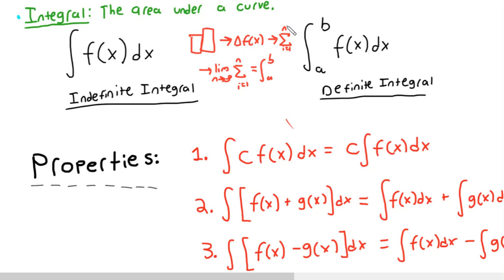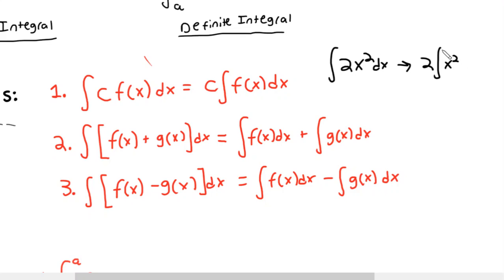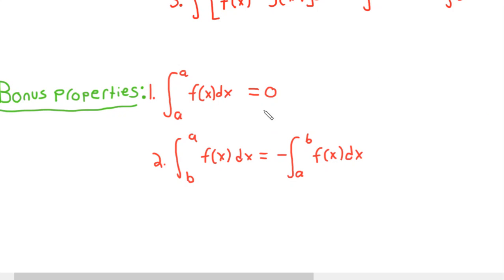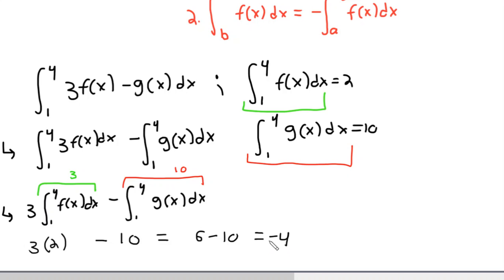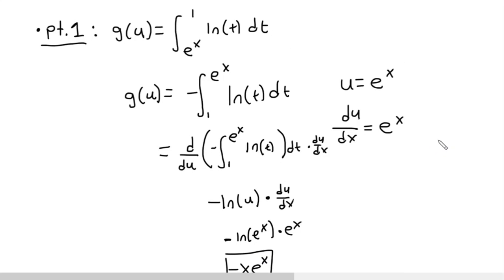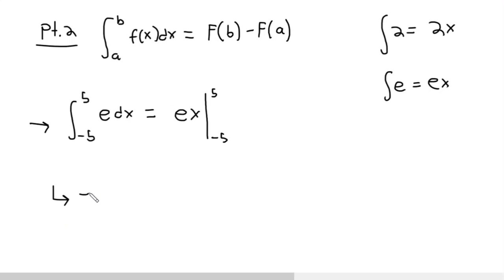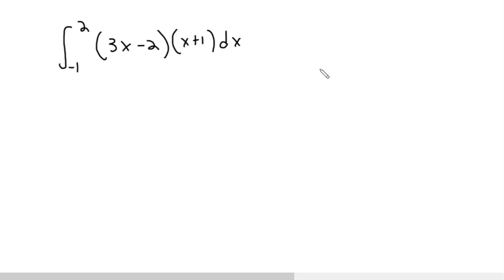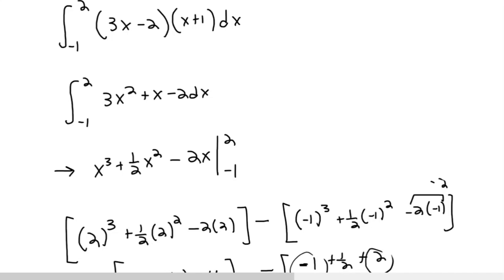Introducing Integrals (Part 1)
In this video I begin my two-part series on introducing integrals which entails covering definite and indefinite integrals, their properties, and a ton of examples.